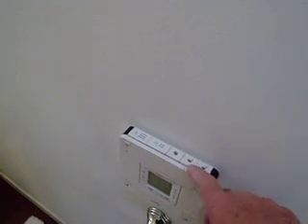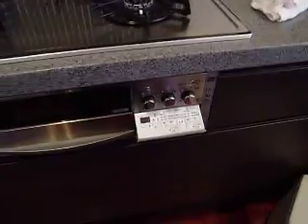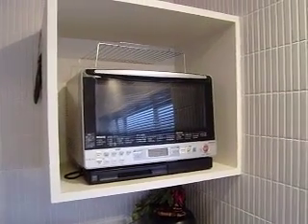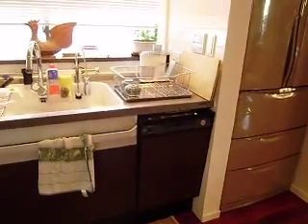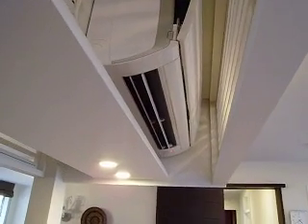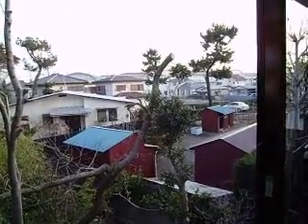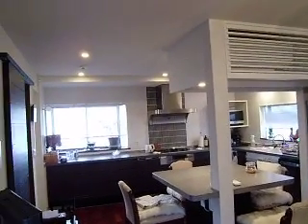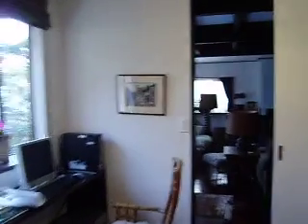Japanese Home Tour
Tour of an upper middle class Japanese home.  Careful design saves space, high-tech gadgets save time and energy.